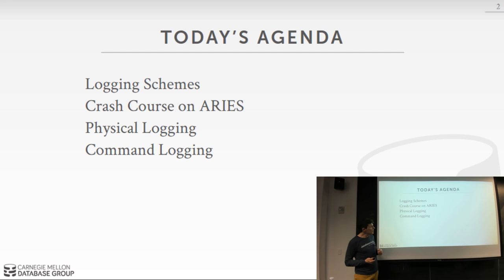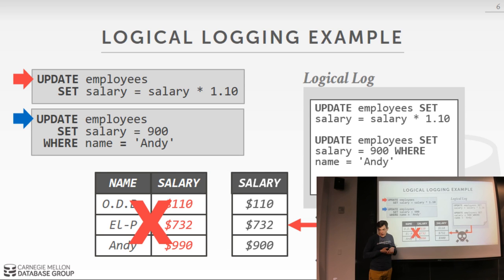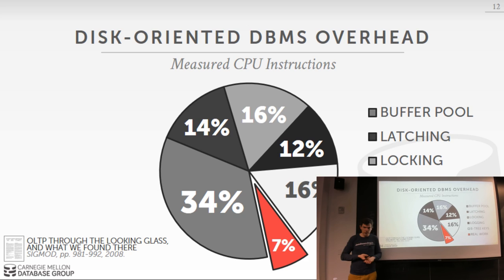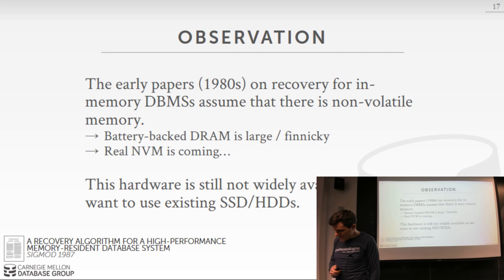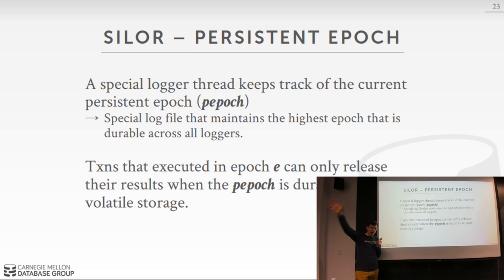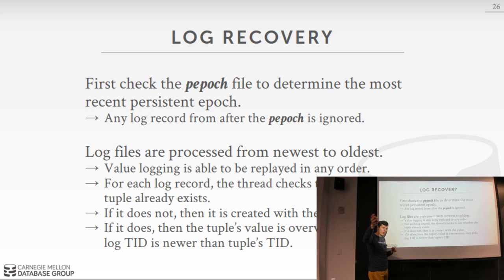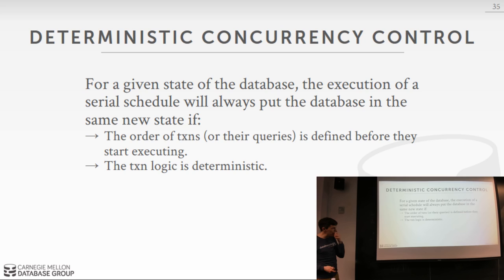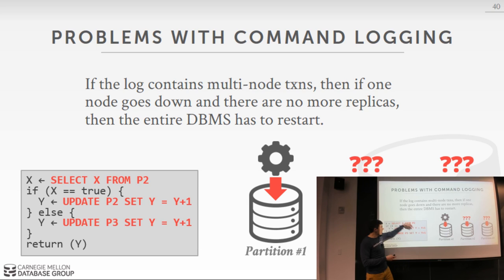CMU Advanced Database Systems - 12 Logging Protocols (Spring 2018)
15-721 Advanced Database Systems (Spring 2018)